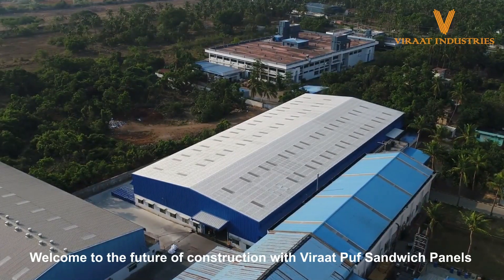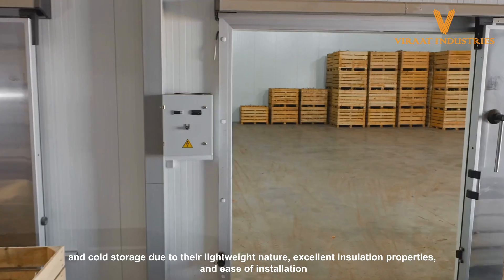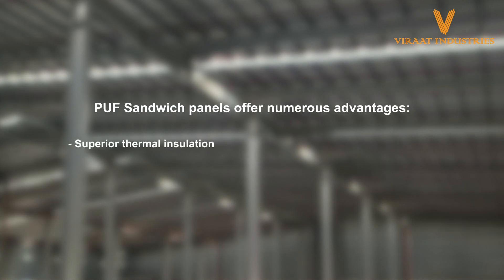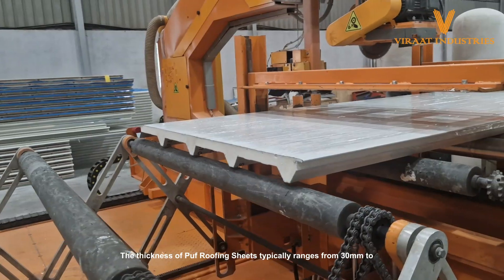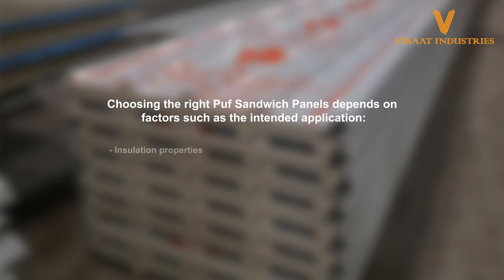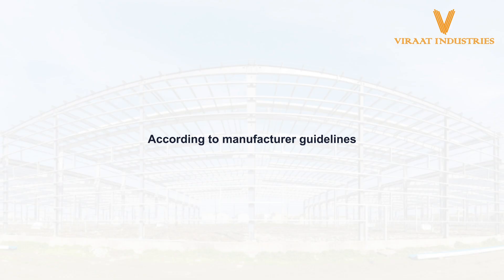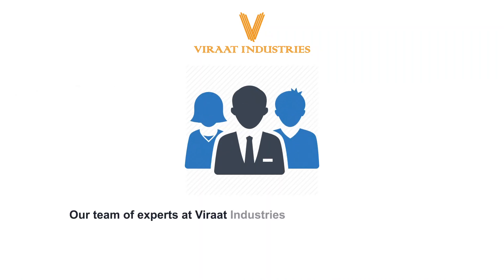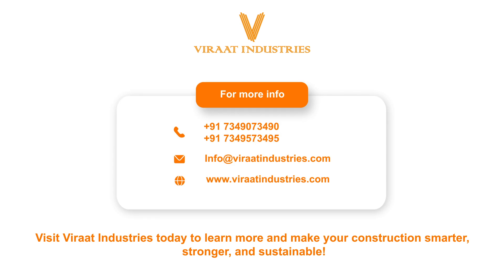PUF Sandwich Panels: Benefits, Uses & Customization | Viraat Industries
In today's video: PUF Sandwich Panels: Benefits, Uses & Customization | Viraat Industries

Welcome to the future of construction with Viraat PUF Sandwich Panels! 🌟 Whether you’re building a home, an industrial facility, or a commercial space, our PUF panels are the perfect solution for creating smarter, stronger, and more sustainable structures.

What Are PUF Sandwich Panels?
PUF (Polyurethane Foam) Panels are innovative sandwich panels featuring a high-performance foam core, sandwiched between two rigid facings. These panels deliver excellent thermal insulation, structural strength, and versatility, making them a game-changer for walls, roofs, and cold storage applications.

Why Choose Viraat PUF Panels?
✅ Exceptional Thermal Insulation: Keeps interiors comfortable while reducing energy costs.
✅ Lightweight yet Durable: Easy to install and robust in performance.
✅ Noise Absorption: Say goodbye to noisy rainy days with PUF roof panels that minimize sound.
✅ Weather & Fire Resistance: Built to withstand the elements and enhance safety.
✅ Customizable: Choose from five vibrant colors, various thicknesses (30mm to 120mm), and finishes tailored to your project’s needs.

How to Select the Right Panels?
Selecting the perfect PUF sandwich panels depends on factors such as your building’s purpose, insulation needs, climate, and budget. At Viraat Industries, our experts guide you in choosing the ideal panels for your unique requirements.

Puf panel, Puf roof panel, puf sandwich roof panel, puf sheet, puf insulated panel, puf roof sheet , puf insulated sheet, puf panel manufacturer

Our Manufacturing Plant: 150, 2A, ESI Ring Rd, near Leela Bakery, Hosur, Tamil Nadu 635126

Corporate Office:  No.8, M-1, President Chambers, Richmond Rd, Shanthala Nagar, Ashok Nagar, Bengaluru, Karnataka 560025